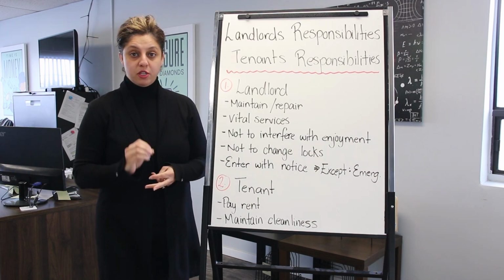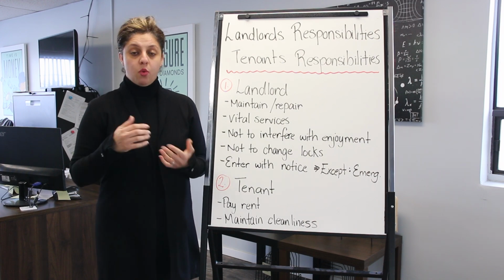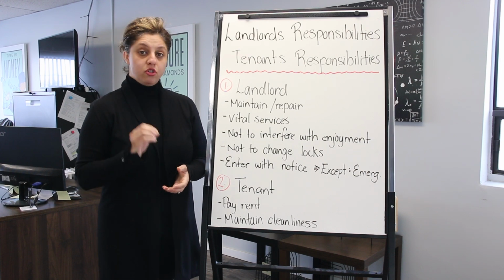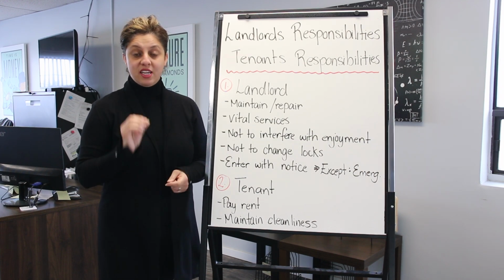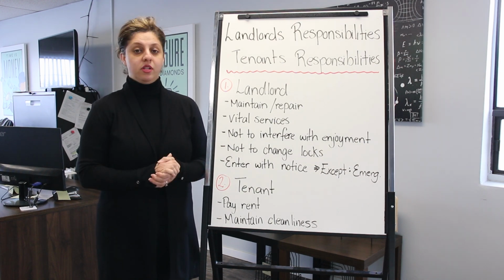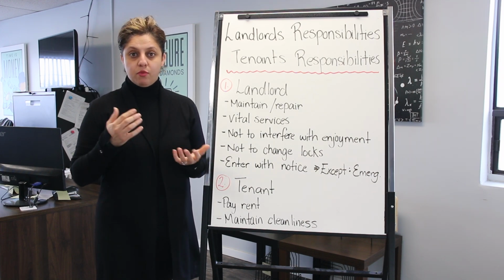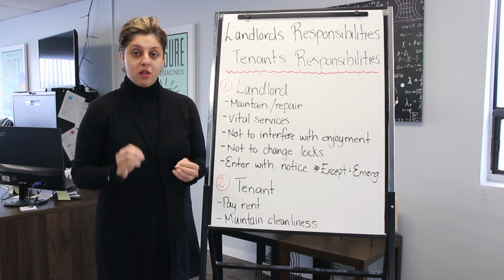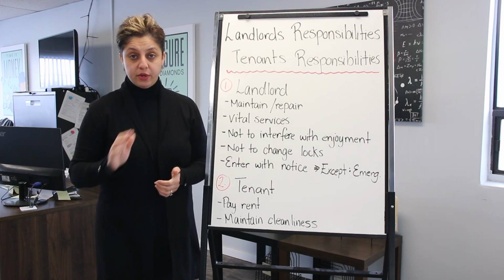Understanding Landlord and Tenant Roles and Responsibilities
A tenancy works best when both parties understand their roles — and fails when they don't. In Ontario, the Residential Tenancies Act defines the obligations of both landlords and tenants, and those obligations exist whether or not they're spelled out in the lease.

In this video, we walk through the core roles and responsibilities of landlords and tenants under the RTA. Understanding this framework isn't just useful for avoiding disputes — it's essential for responding to them effectively when they arise.

At Stonegate Legal Services, we represent landlords in situations where those responsibilities have broken down. But the better outcome is always the one where everyone knew the rules going in.

What we cover:
• Landlord obligations — maintenance, quiet enjoyment, and lawful conduct
• Tenant obligations — rent payment, property care, and permitted use
• What happens when either party fails to meet their obligations
• How the LTB handles disputes about roles and responsibilities
• Practical steps landlords can take to document compliance

Stonegate Legal Services — Landlord education and LTB representation in Ontario.